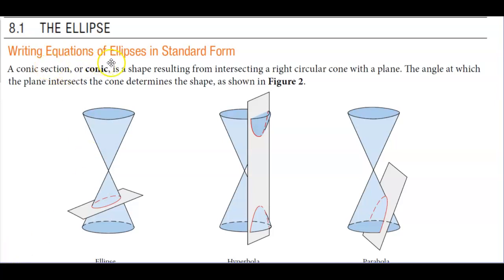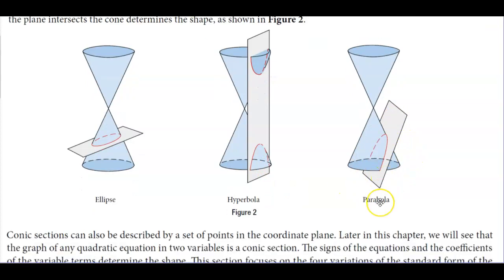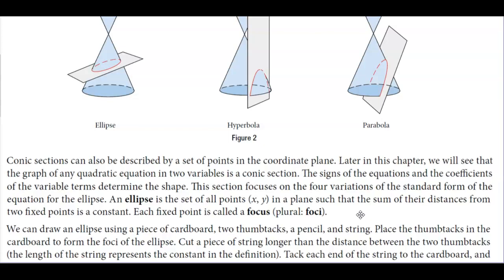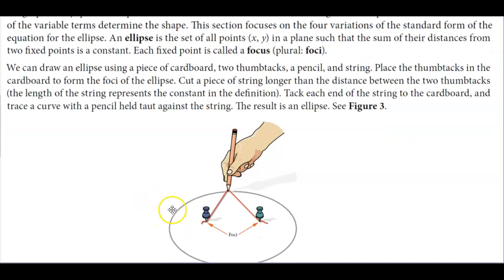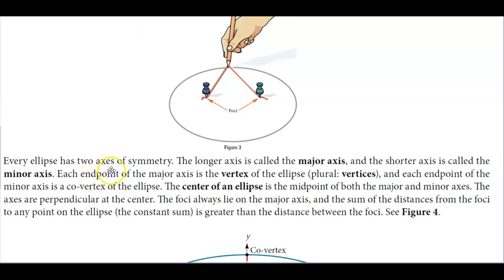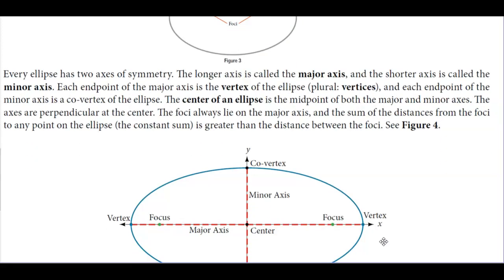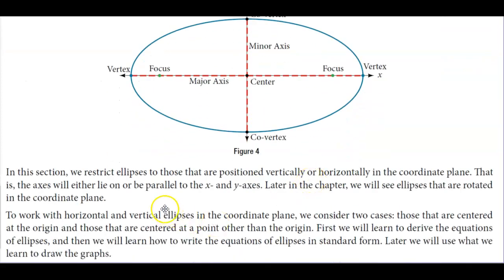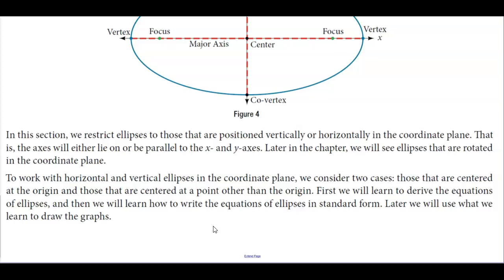Math 10 8.1 Introduction to the Ellipse and Conic Sections